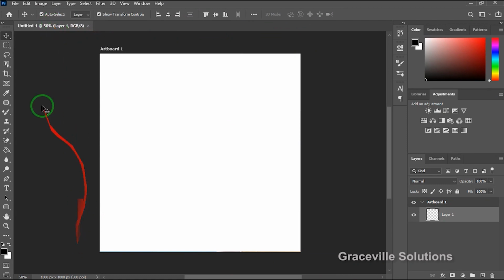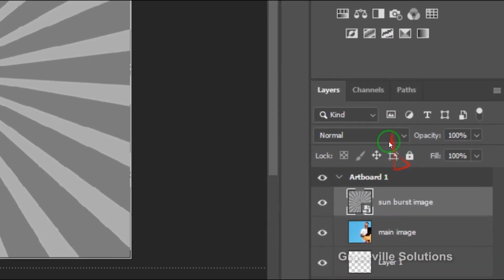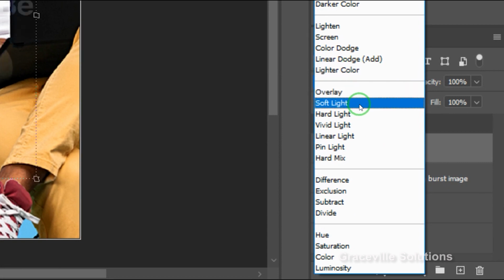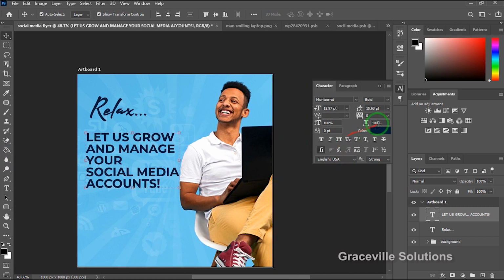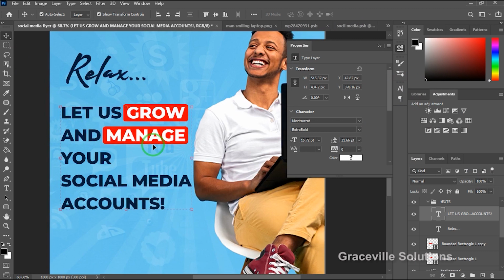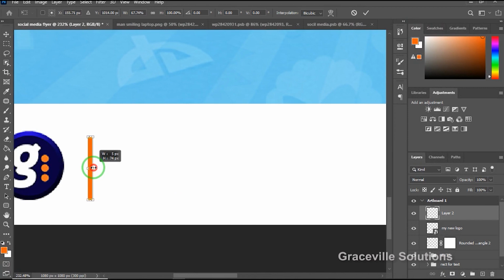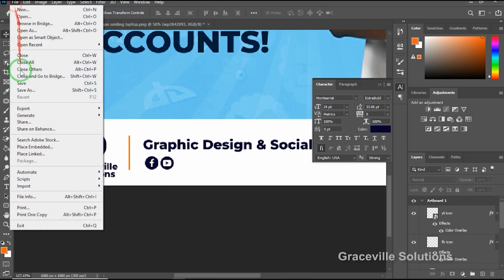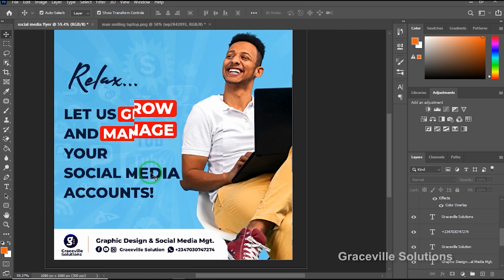Social Media Square Flyer Design Using Photoshop 2023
In this video, I explained how to design a social media square flyer design using Photoshop 2023; this is a step-by-step video.

Photoshop 2023 is an amazing software and using to design all sort of social media designs, including social media posts; even social media square flyer design can be a game changer as a graphic designer.

I began by opening y photoshop 2023 software and choosing an appropriate dimension for my roject; from there I imported the backgrounds I used for this social media marketing flyer into photoshop, and did a few adjustments and began adding texts into my social media marketing flyer designs.

I advise that you watch this social media flyer design tutorial to the end, so you will not only know how to properly design all kinds of social media flyers, including square flyers; but, you will also learn how to master Photoshop 2023, and use it to create amazing designs for your any agency including a social media marketing agency.